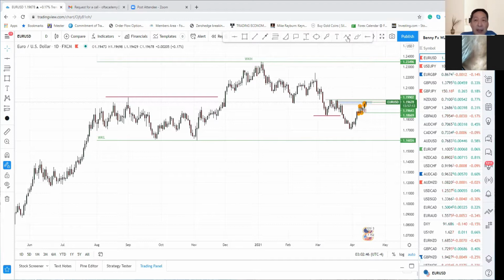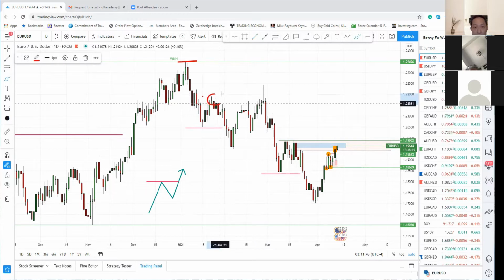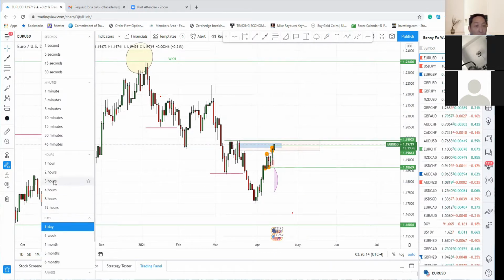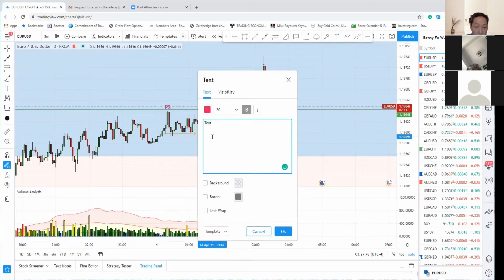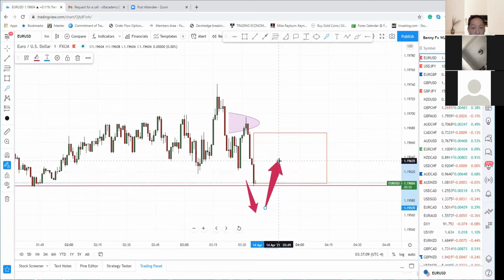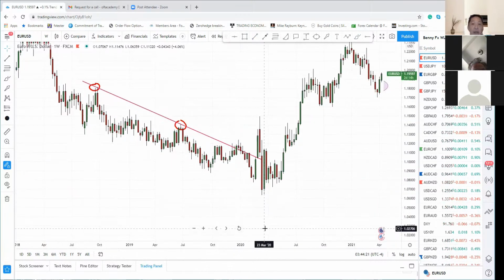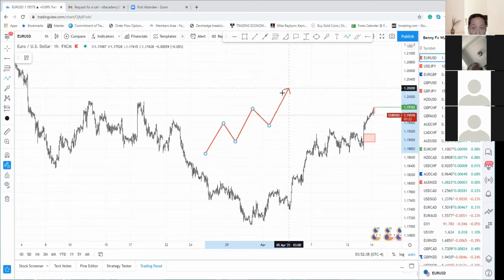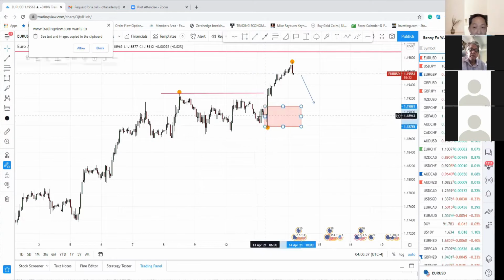London Session Live Trading mp4